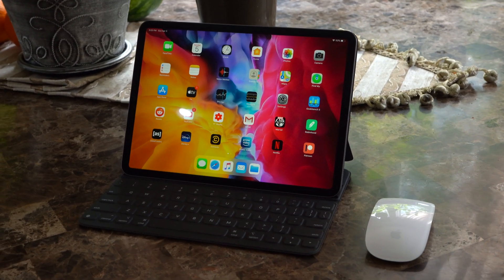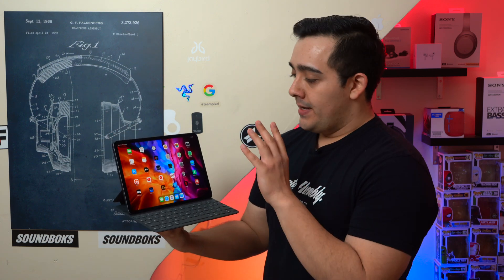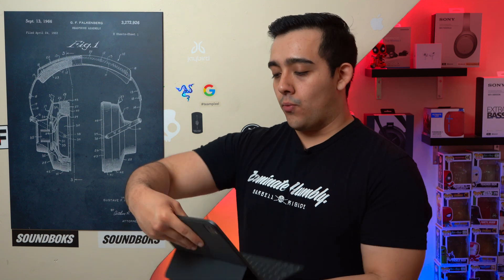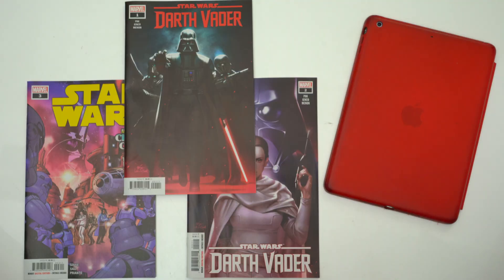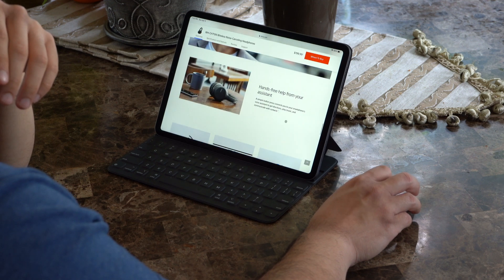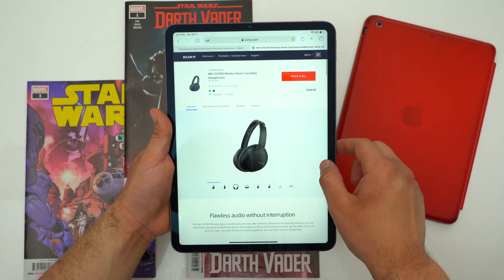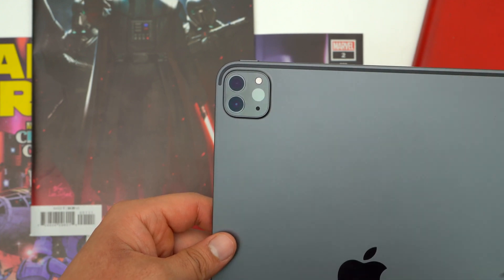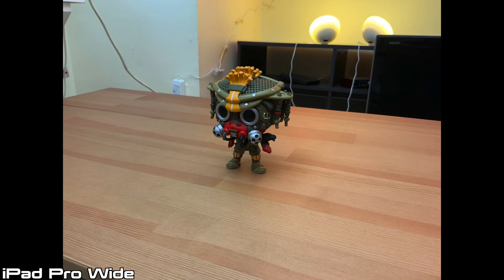iPad Pro 2020 Review - Can It Computer?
Get Them Here:
iPad Pro
MacBook Air

So now that apple has finally caved and added trackpad and mouse support to their iPad, they’re really trying to push their iPad as a legitimate laptop replacement. Especially with their new iPad Pro and magic keyboard which has a back lit keyboard, an extra USB C port so that you can charge your iPad but also still be able to have an accessory plugged into your iPad… and more importantly, it also has a built in track pad. Effectively transforming your tablet into a laptop that runs iPad OS.